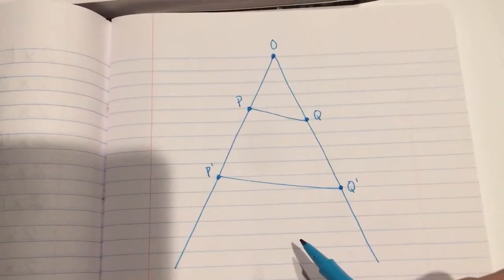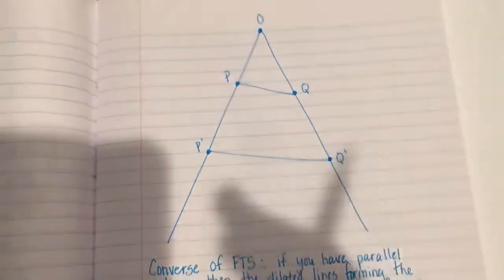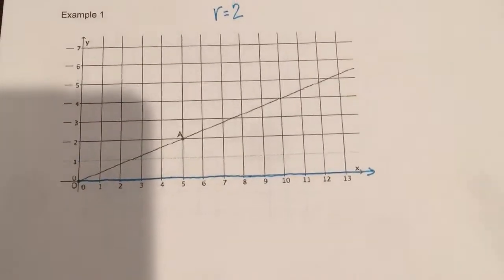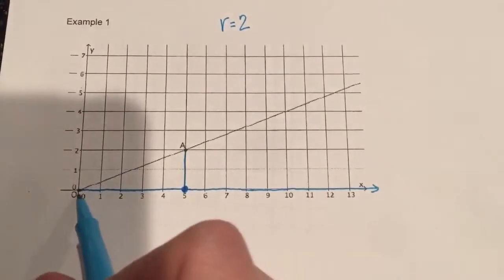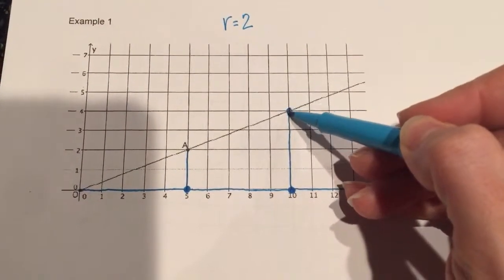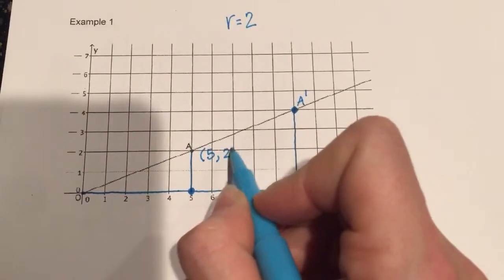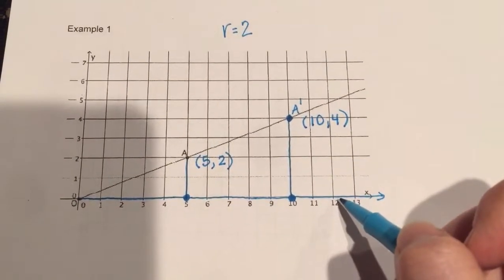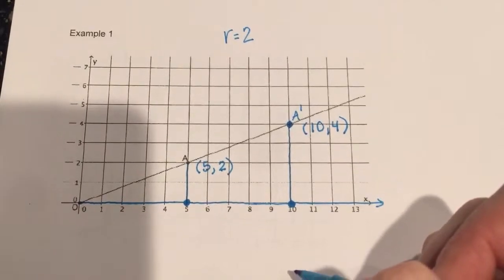Using Converse of FTS part 1